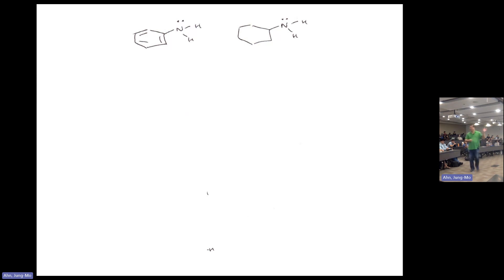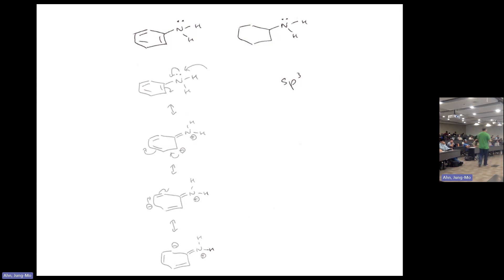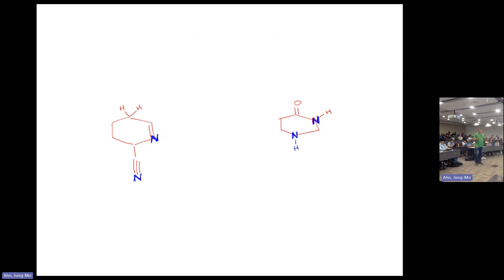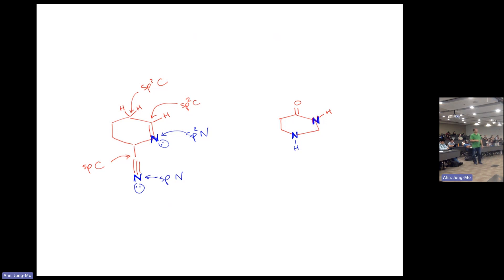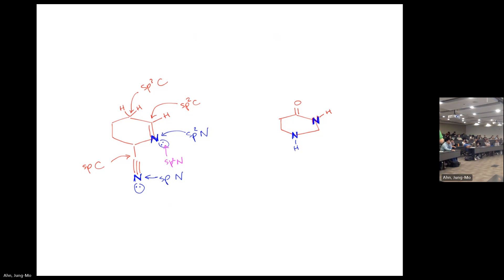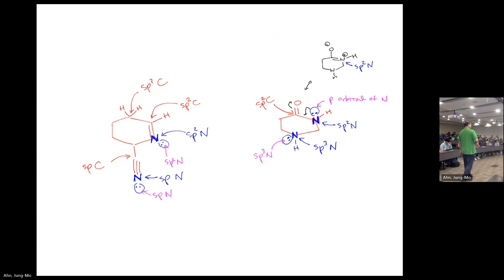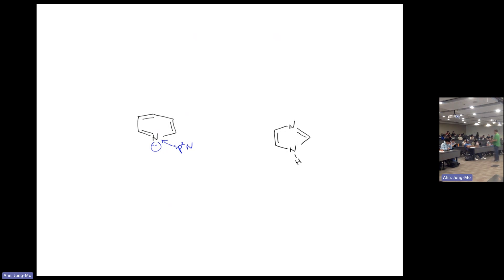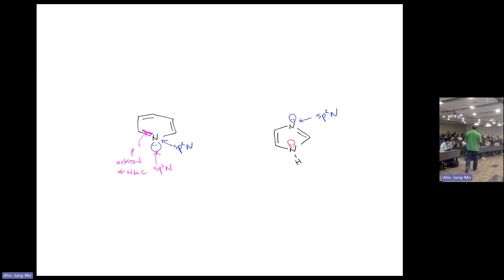Organic Chemistry 1 - Hybridization #2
Hybridization #2
Organic Chemistry 1
Jungmo Ahn